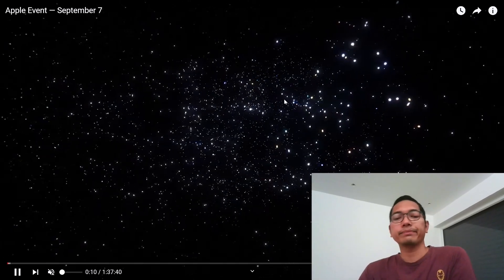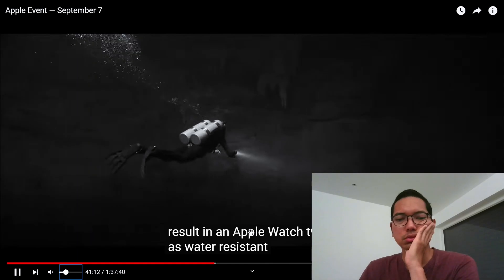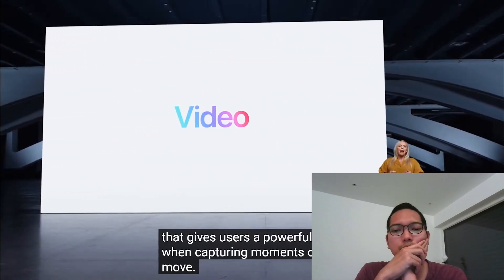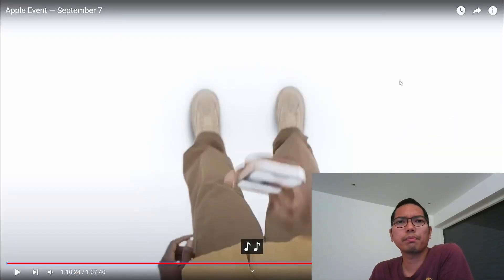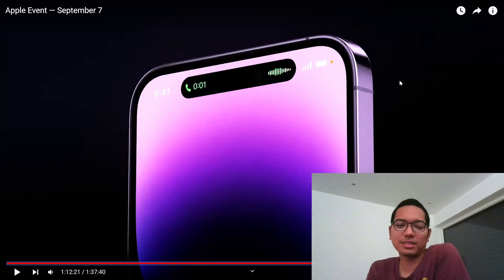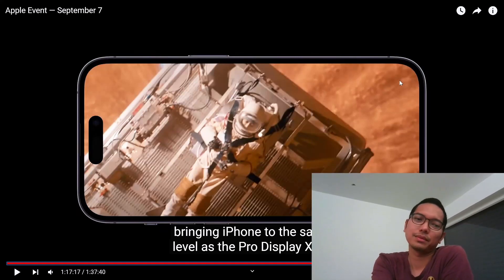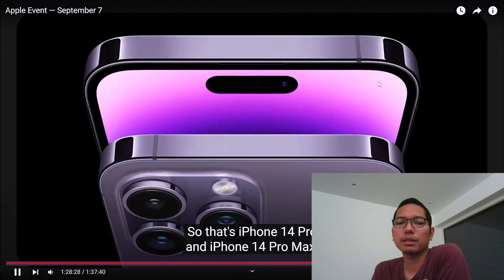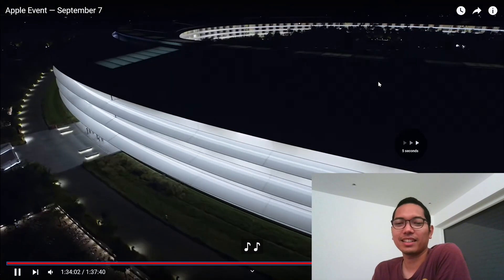My Reaction To New iPhone 14! FINALLY NEW NOTCH!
This is my reaction to the newest iPhone 14! Finally the upgrade the looks a little bit!